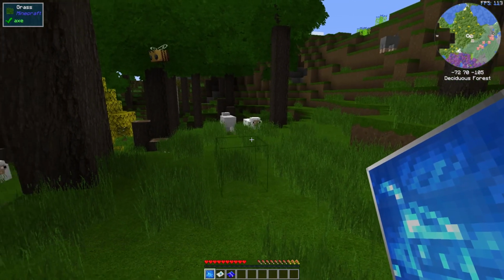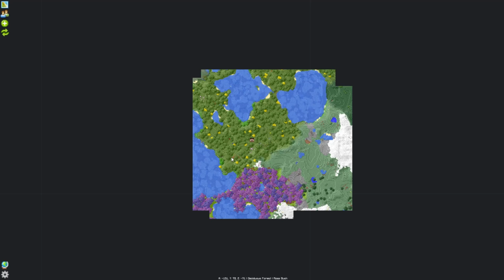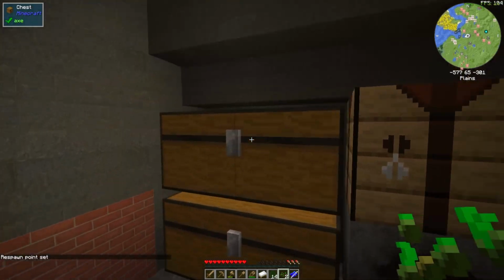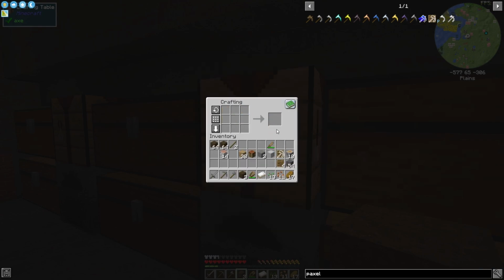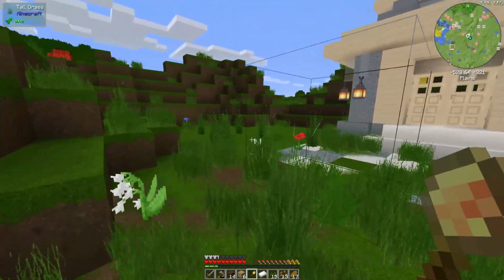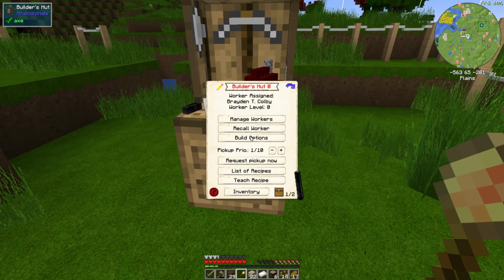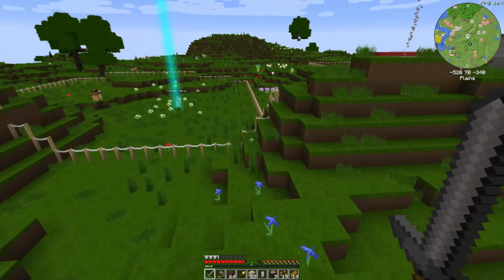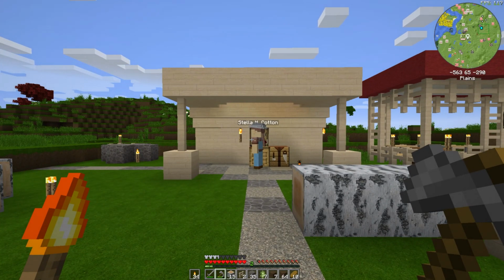The Simple Life - Let's Play - Simplicity 2 - MineColonies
We are going to live the simple life as a noobie MineCraft player.